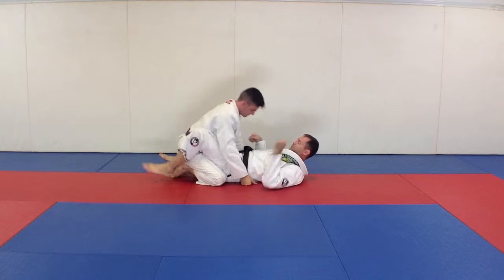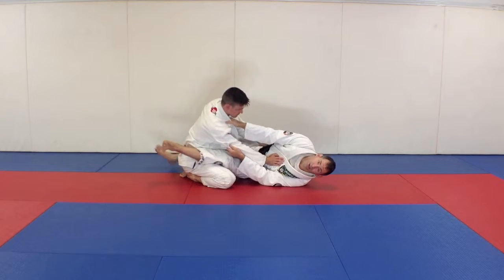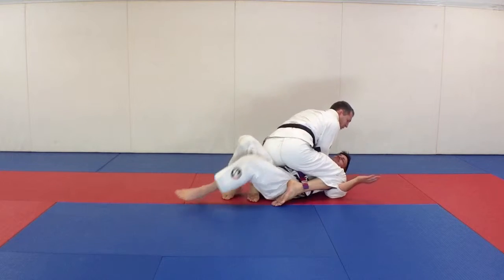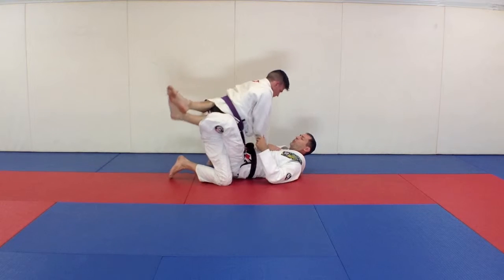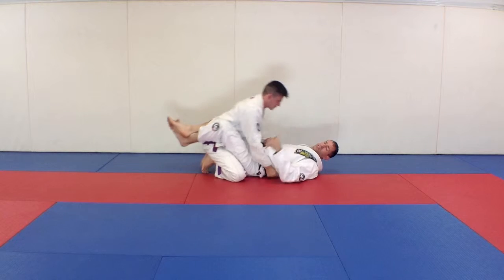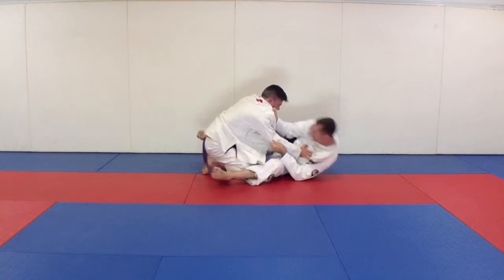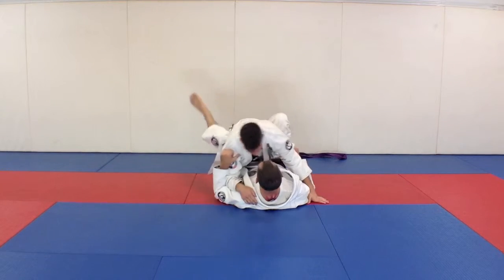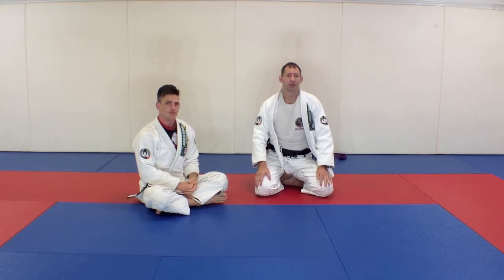7 Sweeps Scissor